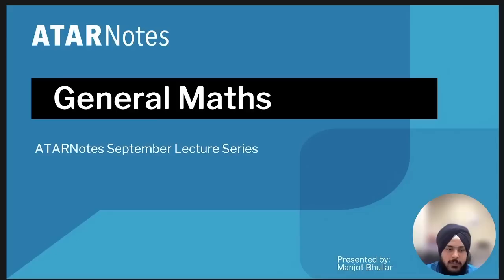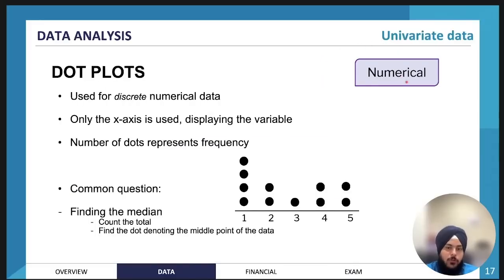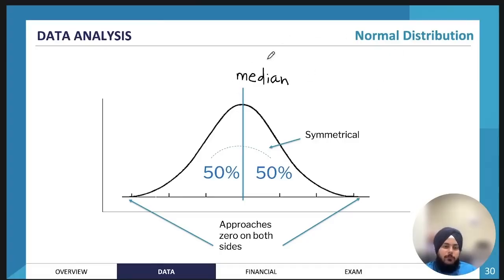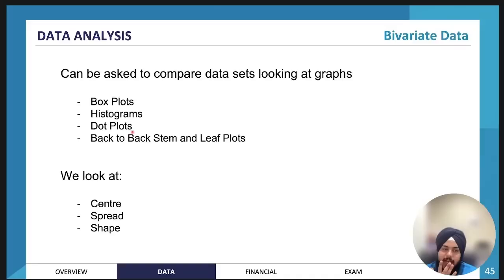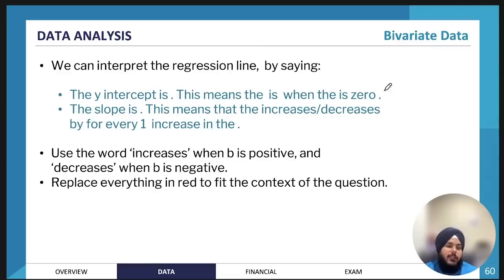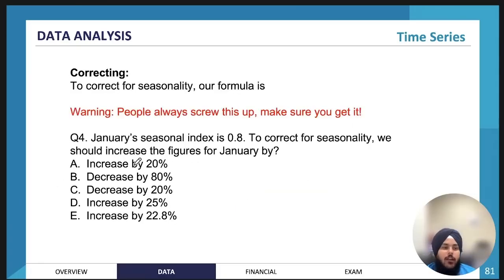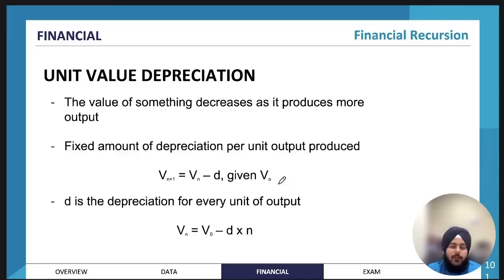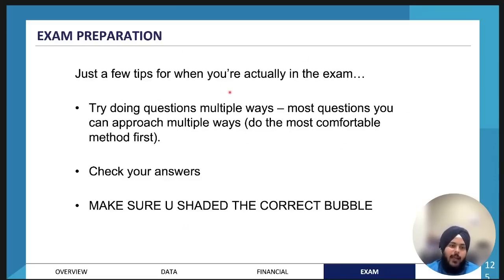VCE General Maths 3&4 Exam Revision Lecture September 2025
All the content you need to revise for VCE General Maths 3&4, delivered by an expert presenter from our Exam Revision Lectures.